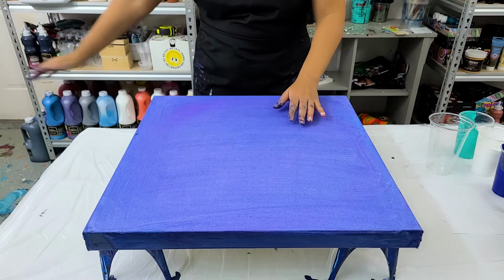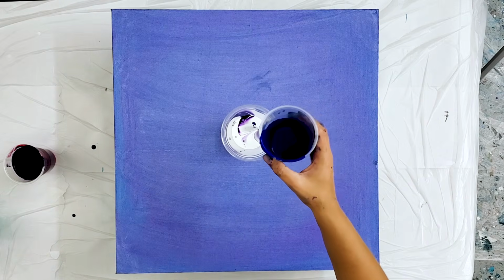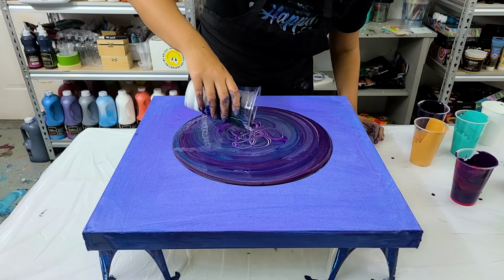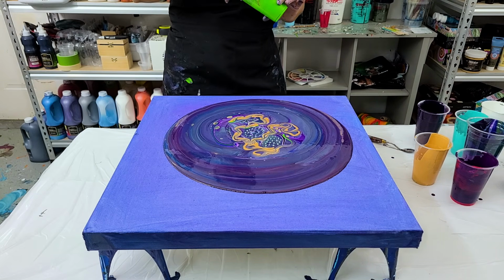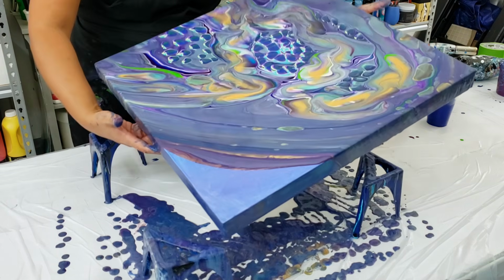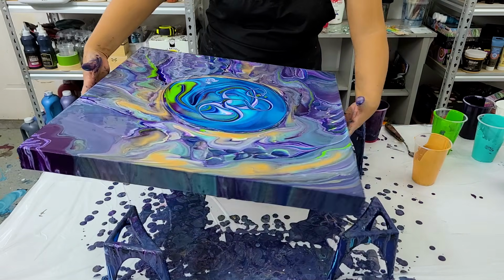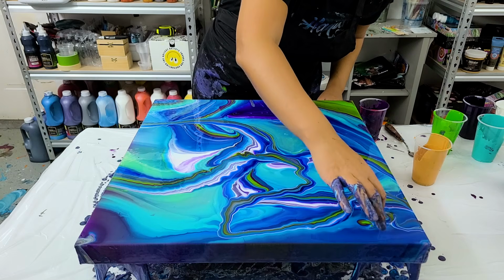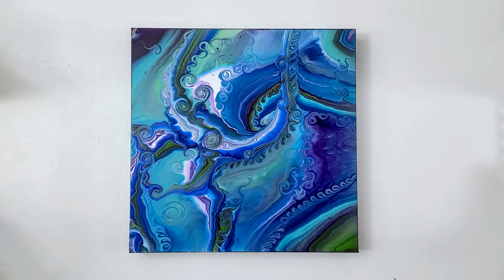"Curly-Q" - Thin Acrylic Paint Straight Pour in Peacock Colors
Working with very thin acrylic paint can be difficult! This thin paint straight pour did not turn out as I had hoped and it took me 3 tries to get a painting I liked. Looking back on the video now, i liked the first and second attempt I did before i started fiddling. It was fun to create either way! Happy painting!

Canvas size: 20 inch by 20 inch

Time Stamps:
0:00 explaining the acrylic pouring technique
2:13 how to layer paint for a straight pour
4:37 thin paint straight pour
7:59 how to stretch an acrylic pour painting
11:28 how to re-pour over a wet canvas
12:52 finger painting
16:38 dried result of fluid art painting